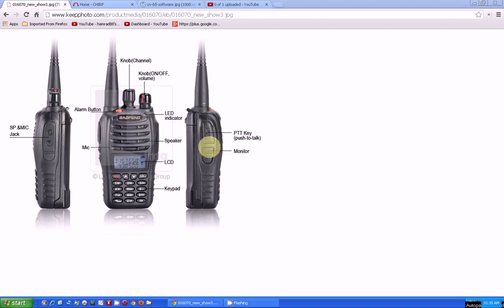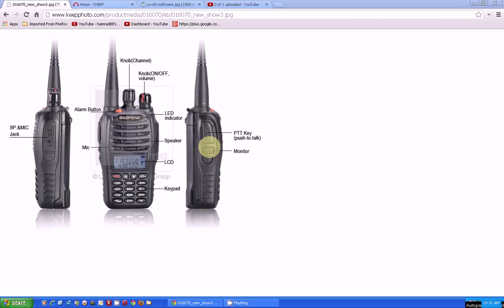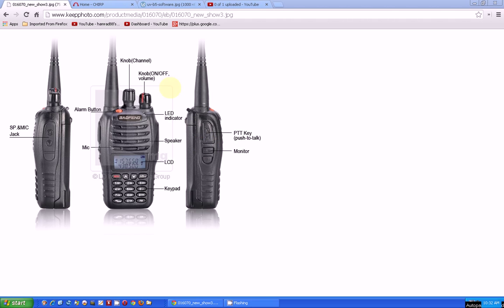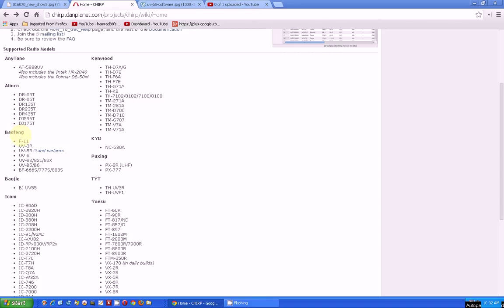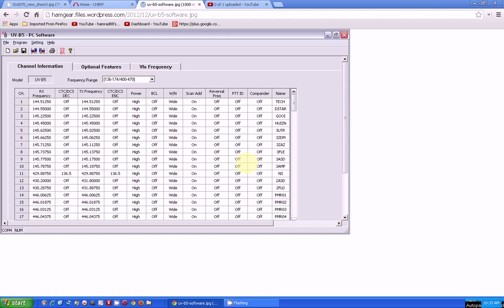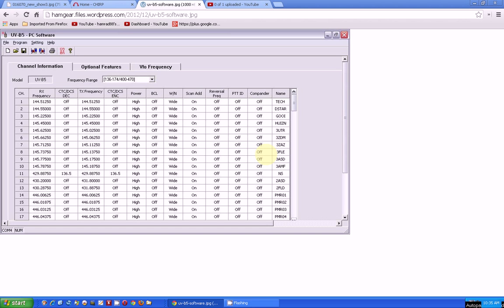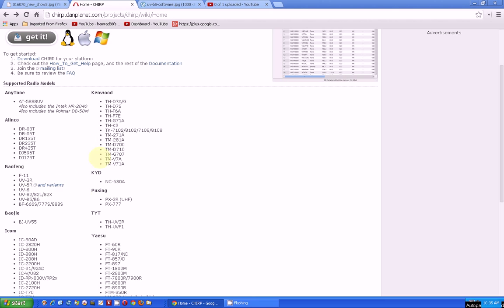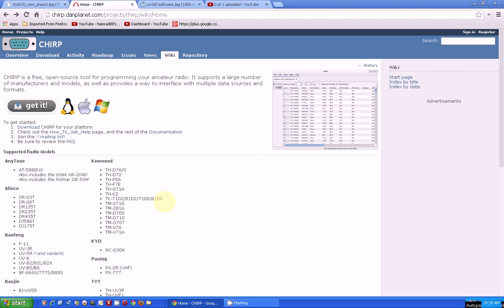TRRS #0277 - CHIRP Baofeng Radio Programming Software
CHIRP is an excellent piece of software for programming your Baofeng as well as many other handheld radios.  This is a significant update.